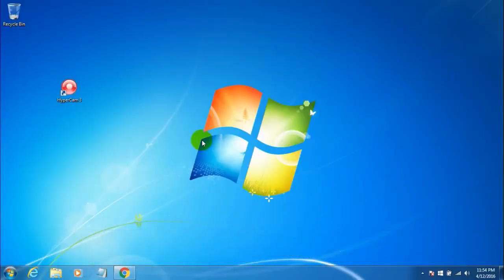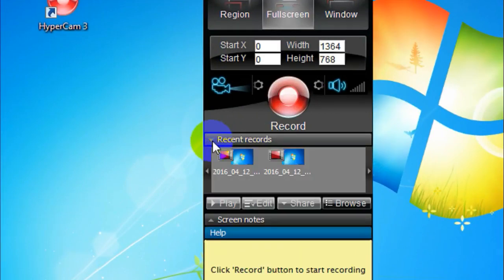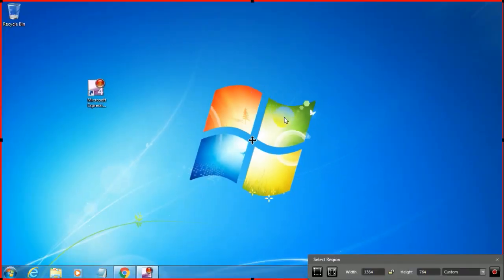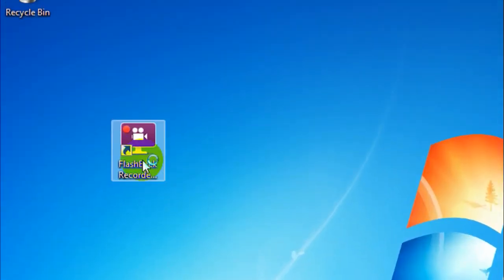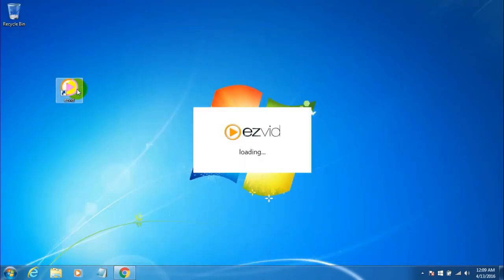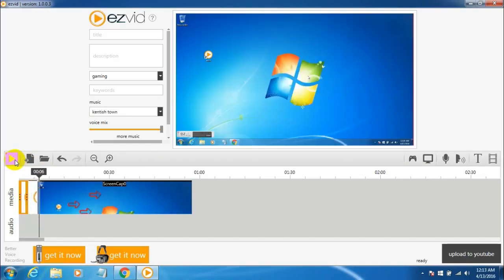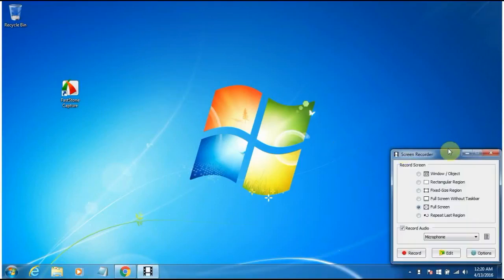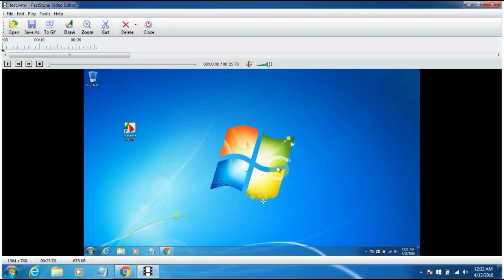Record Your Computer Screen __ Top 5 Best Screen Recorder apps | NEW HACKS OF NEW TECHNOLOGY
Record Your Computer Screen || Top 5 Best Screen Recorders for Windows

Hey there! This is Tech Raj, and in this video tutorial, I will be teaching you how to record your Desktop Screen. I will show you the top 5 best screen recorders for Windows, as per me. Here is the list of Top 5 Screen Recorders for Windows : 5.

4.

3.

Tech Tricks PS
Prakash SARMAH